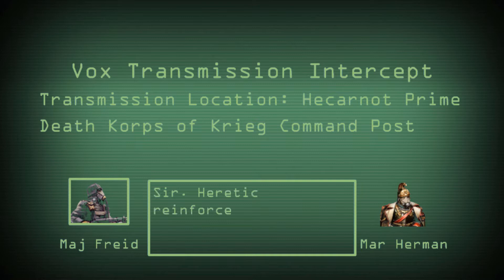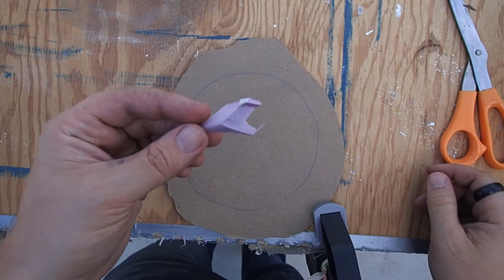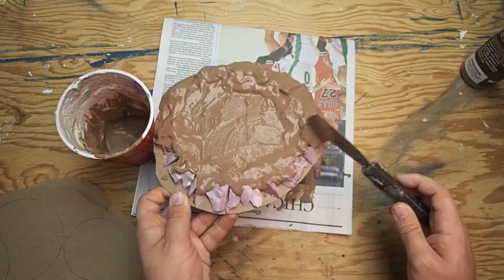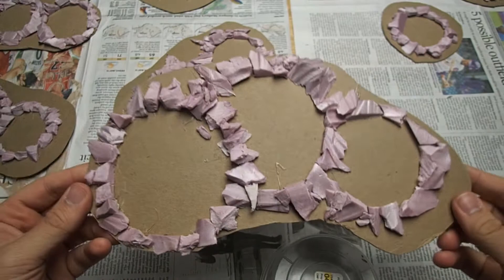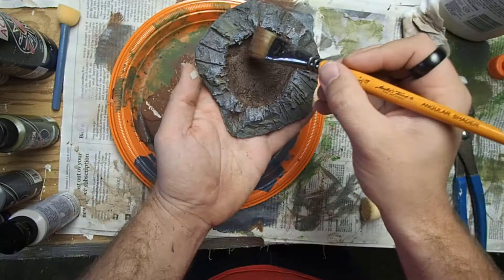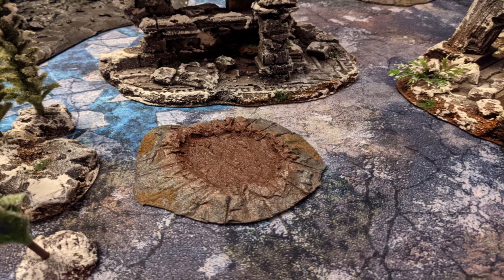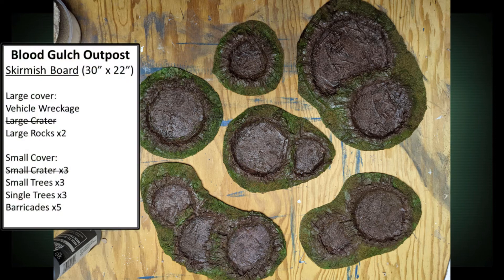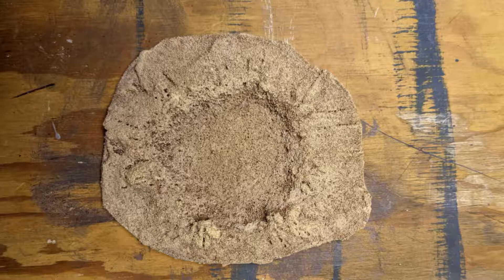Terrain Essentials: How to Create Battlefield Craters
Sometimes it’s not about building towering structures out of complex materials using the most intricate techniques. Sometimes you just have to make a hole in the ground.

Today we are building some craters to use in your rpgs or wargaming. This project is also the first step in building our Blood Gulch Outpost wargaming board. For more information on this project, check out this episode of Behind the Craft where I discuss the first stage of this series.

Here are the timestamps for the three different color schemes from this video:

Tundra
5:38

Grassland/Forest
9:00

Desert
10:55